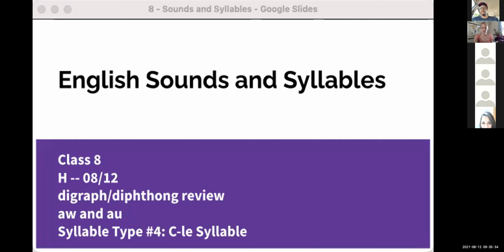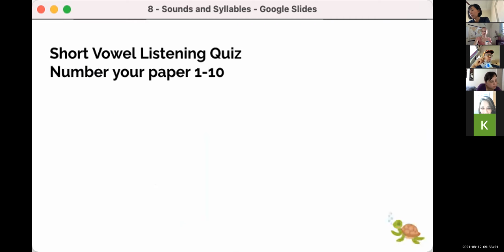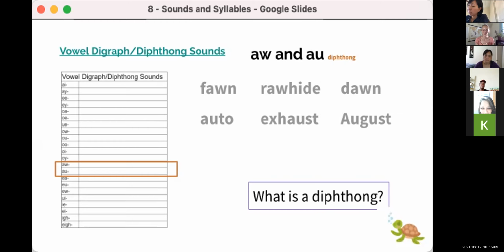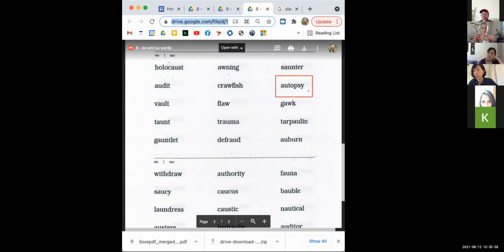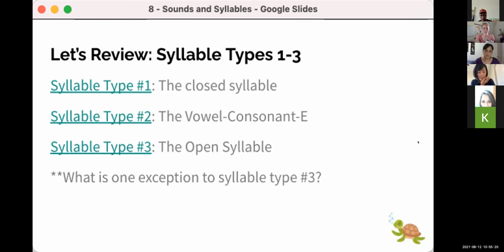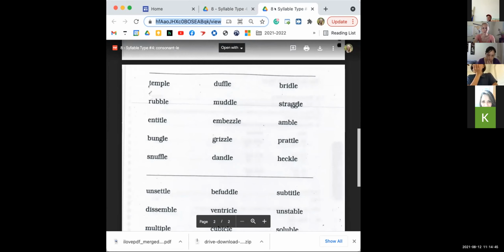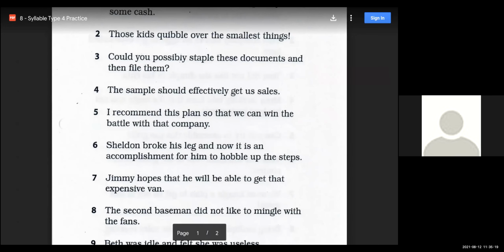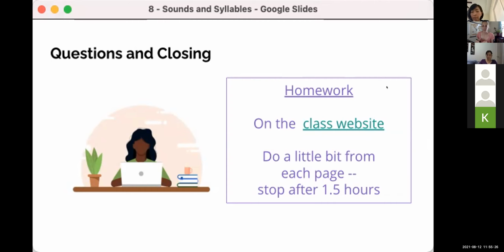Sounds and Syllables - Session 1 - Class 8